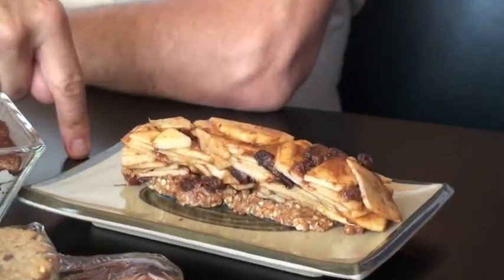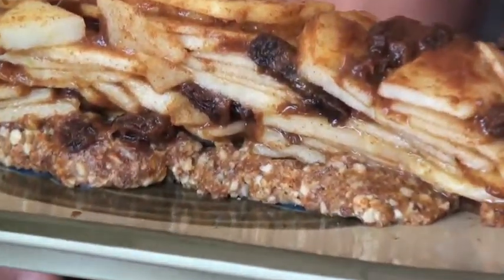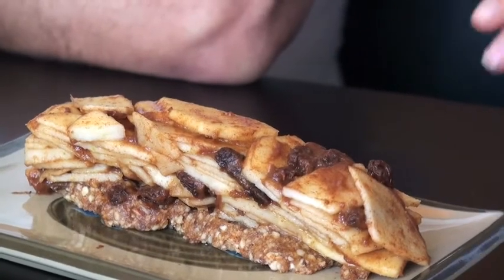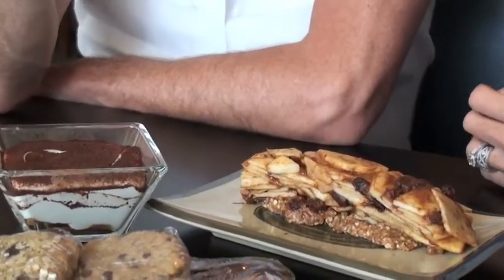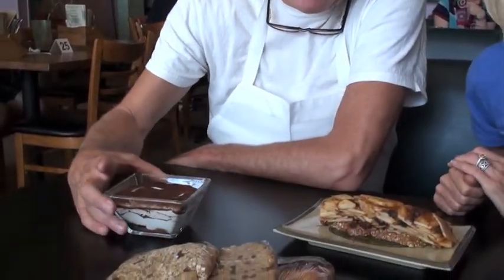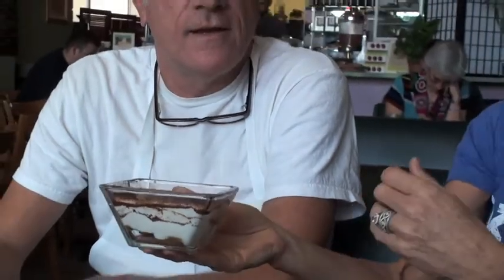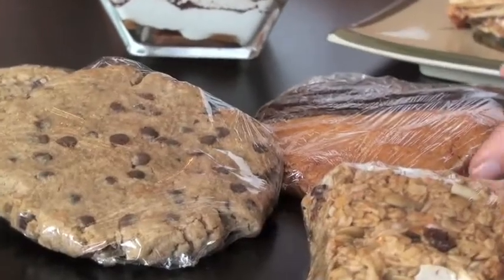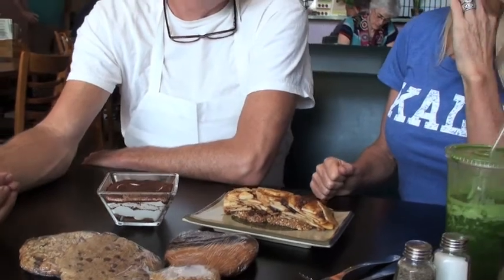Kelly Childs Part 2 in Palm Springs with Palm Greens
Part 2!

Kelly Childs finds best heathy eats and people behind them. She is interveiwing Palm Greens (in Palm Springs) Restaurant owner Greg Schmitz.